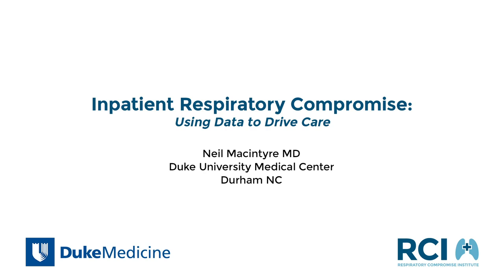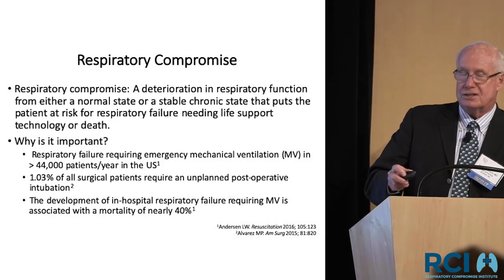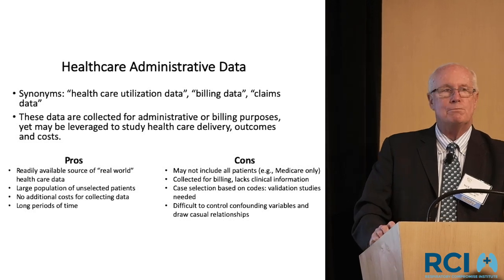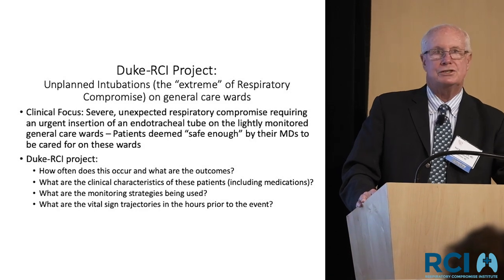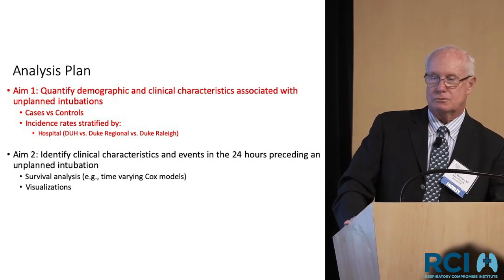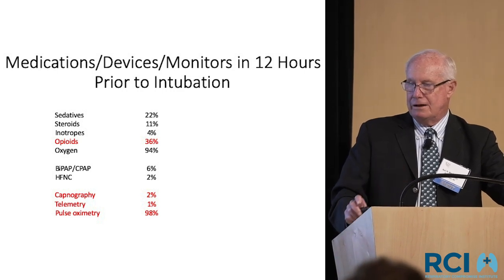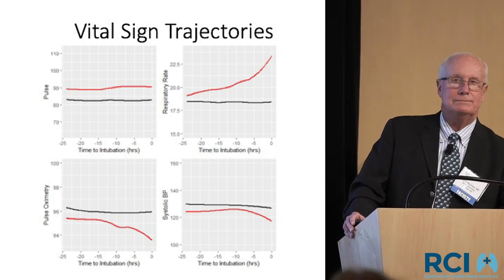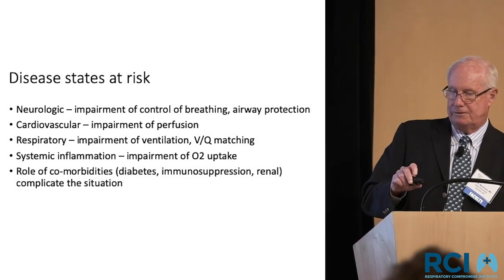CTS Annual Education Conference - Unplanned Intubation by Dr. Neil MacIntyre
The California Thoracic Society (CTS) is a professional society committed in its mission to improve California lung health and to advance the science and practice of pulmonary and critical care medicine through advocacy and education. CTS is the largest Chapter of the American Thoracic Society (ATS).

Neil MacIntyre MD, FAARC – is a Professor of Medicine at Duke University and the Medical Director of the Respiratory Care Department at the University Medical Center. He is a Fellow of the ACCP, the AARC, and the AACPR. He is also a past-president of the NAMDRC. He has been published extensively and is an internationally renowned lecturer in pulmonary medicine and respiratory care.